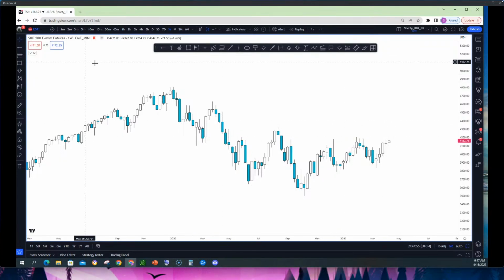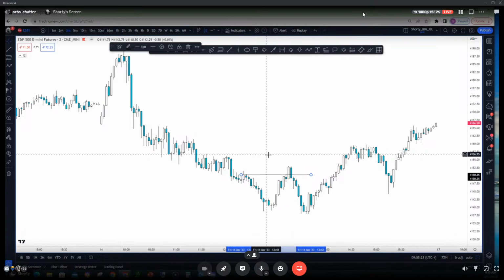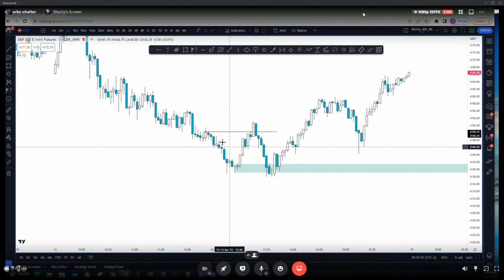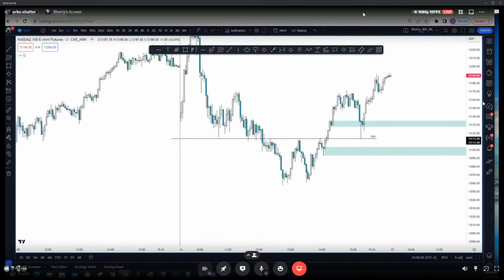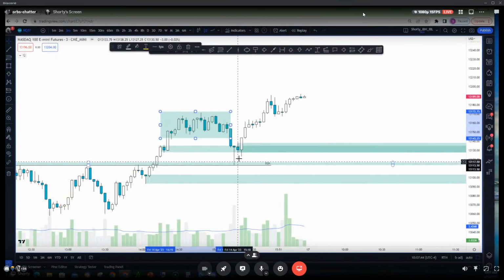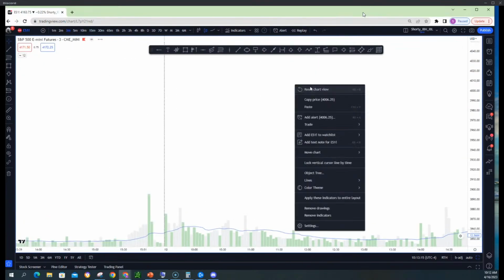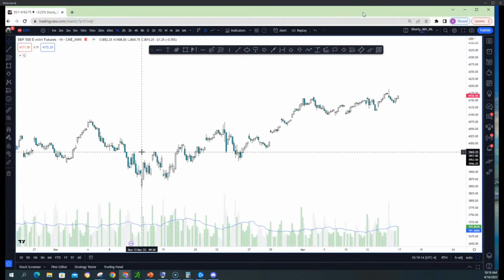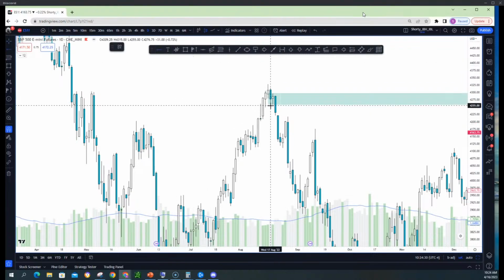Naked Trading With Shorty (04/16) Livestream || Stock Market Analysis 2023 || Catching Rockets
Recommended books.

Kindle versions